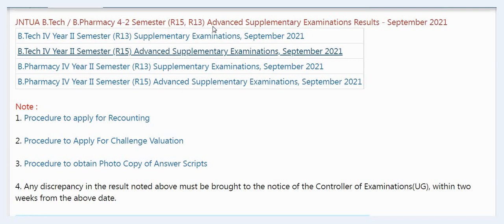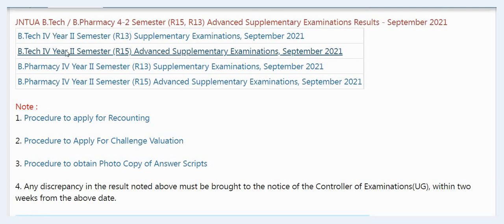JNTUA RESULTS 2021 || 4/Oct/2021 ||JNTUA FAST RESULTS.COM || B.tech/B.pharmacy 2021 || pinpharma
jntua results download
jntua degree results
jntua results r15